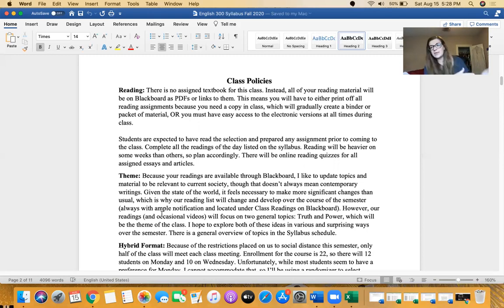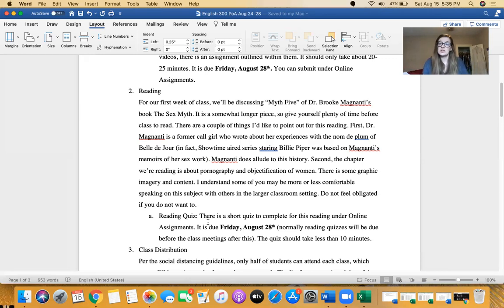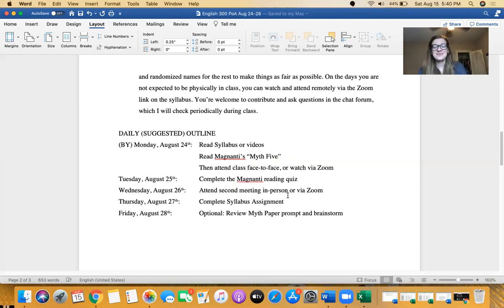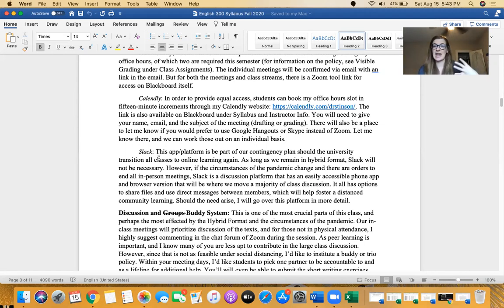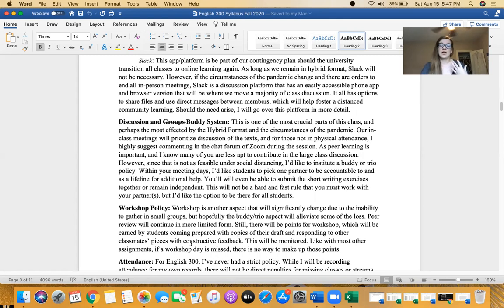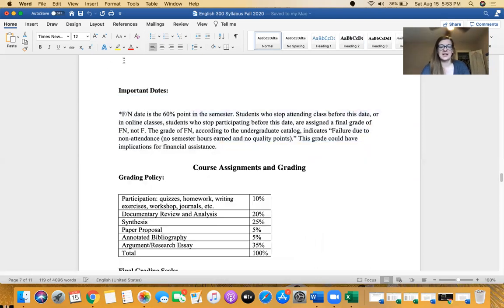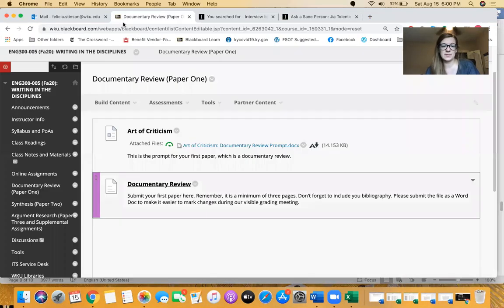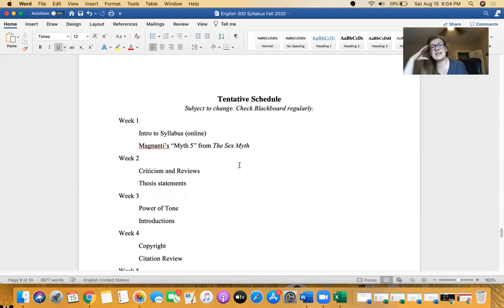English 300 Syllabus for Dr. Stinson's Class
This video reviews the syllabus, hybrid format, and blackboard organization among other things. Since it is a longer video, I'm including a time breakdown for important sections.

Intro and Hybrid Format: 00:23
Syllabus: 2:30
Blackboard pt. 1: 7:30
Plan of Actions (& Week One): 9:40
Blackboard pt 2. (Content Areas): 17:15
Class Policies: 20:10
University Policies: 28:18
Grades and Assignments (including Syllabus Assignment): 30:38